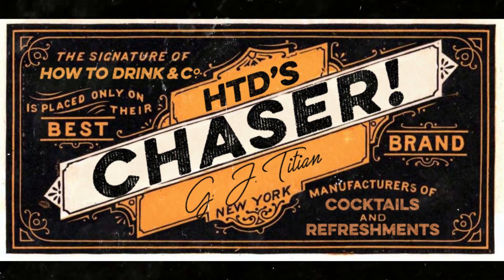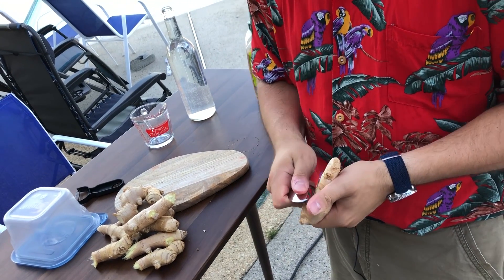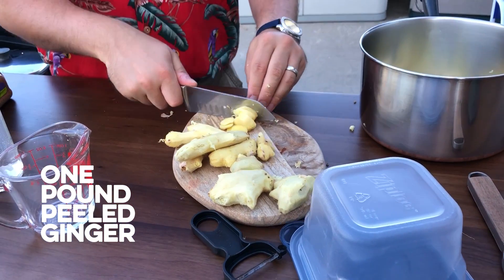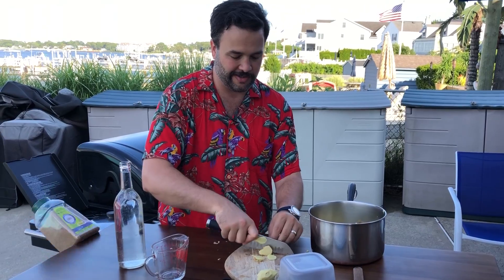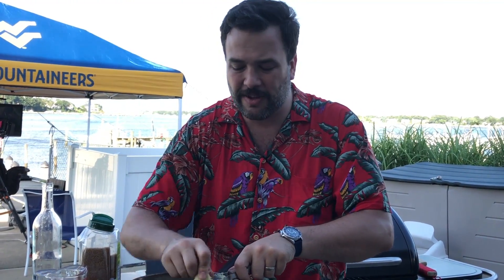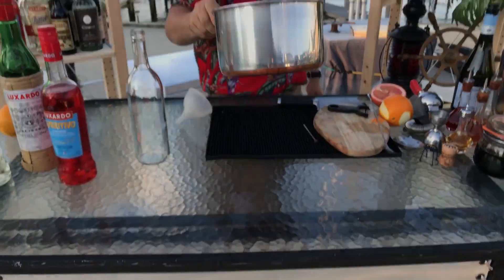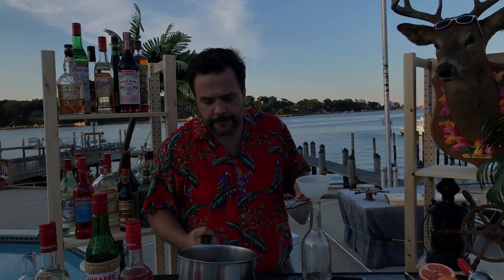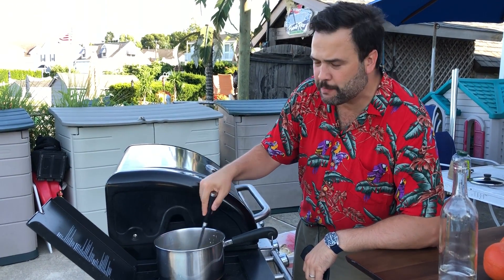How to Make Ginger Syrup | Chaser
On this episode of Chaser, I’m showing you how to make your own ginger syrup. It’s a staple in my home bar for use in Dark and Stormys, Mule drinks, and also just to make a delicious ginger beer when I’m looking for something non-alcoholic. There’s not too much to the process here so follow along and by the end of the video you will be making Ginger syrup before you know it!

Ginger Syrup Ingredients:
- 1lb Cut and Peeled Ginger
- 2.5 Cups of Water
- 2 Cups of Sugar
- Combine and Simmer Till Reduced to 3 Cups
- Strain and Bottle

Directed & Edited by: Greg
Produced by: Meredith Engstrom & Stefano Pennisi & Greg
Cinematography by: John Hudak
Created by: Greg